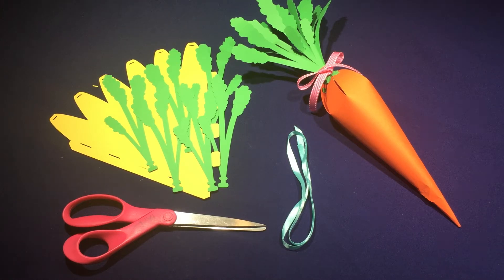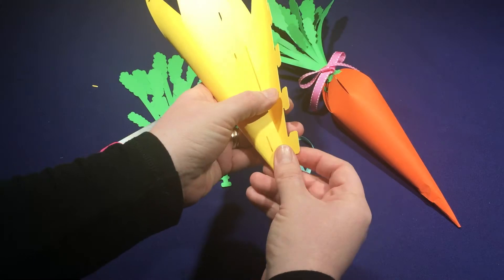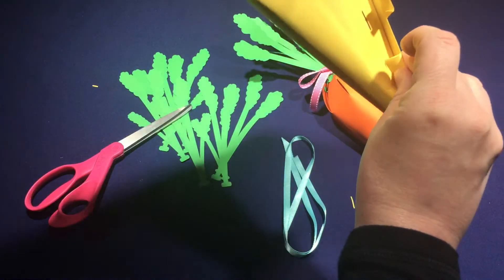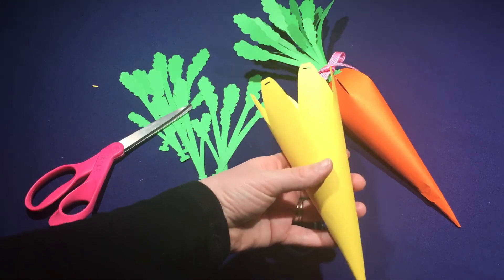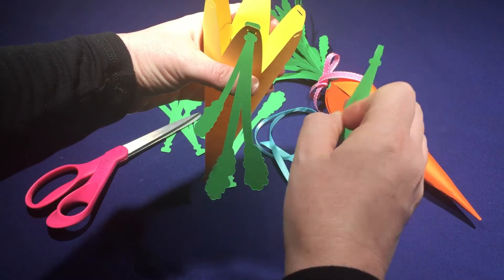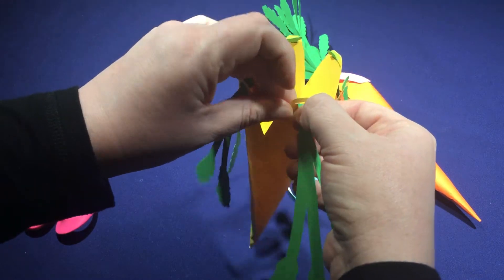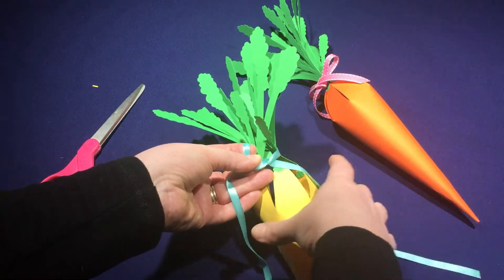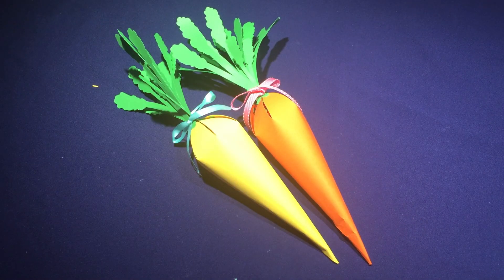Carrot Favor Box SVG File Cut File for Cricut Kids Easter Party Decor Vegetable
This cute spring easter carrot favor box die-cut paper design makes a perfect decor item for a kids Easter party, or a bunny birthday party! Each box measures approx 14" x 2.75 with the tops, and 8" x 2.75" in the orange carrot/box part. The ribbon used to close the box, is not included.

This is NOT a finished product. This listing is for the svg cut file for cricut and similar machines. This is a download only.
The download includes the SVG and SVGZ file as well as a pdf.

Copyright Alicorn Studio LLC 2020. Purchase of this design is for private use only, by one individual.